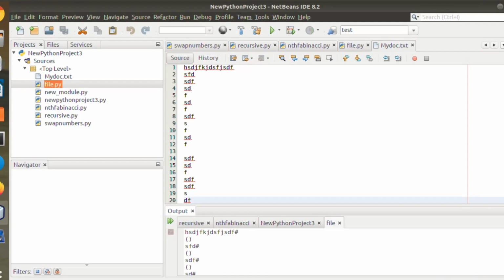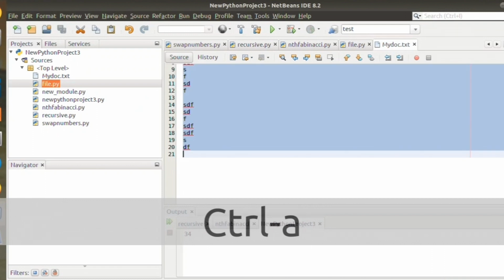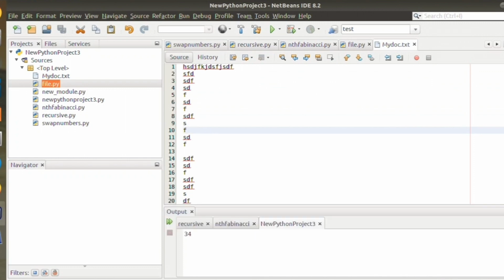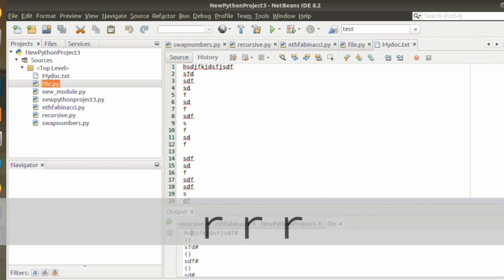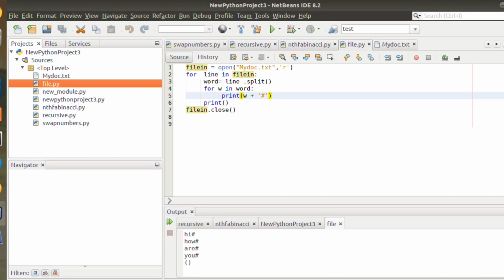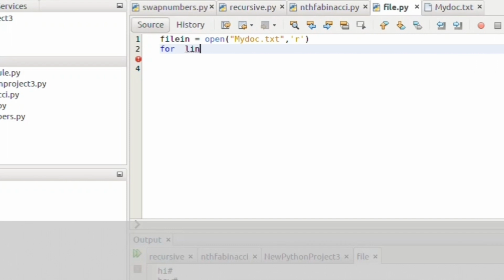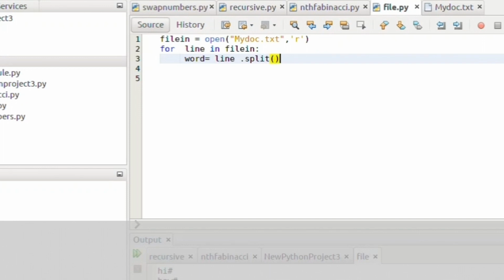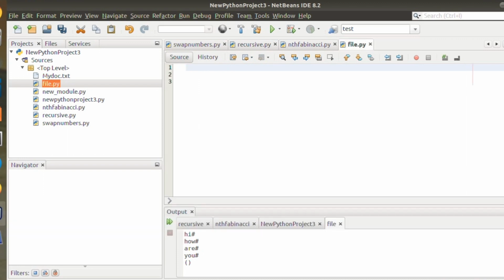Read a text file line by line and display each word separated by #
Python is a great language for file handling, and it provides built-in functions to make reading files easy with which we can read file word by word.
Read file word by word

we will look at how to read a text file and split it into single words using Python. Here are a few examples of reading a file word by word in Python for a better understanding.